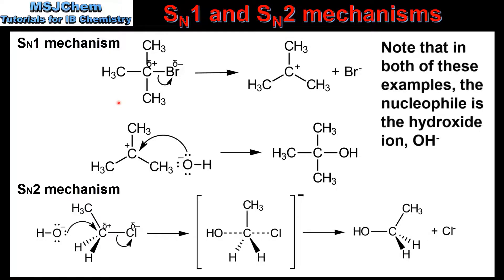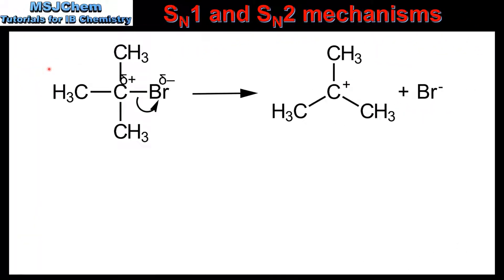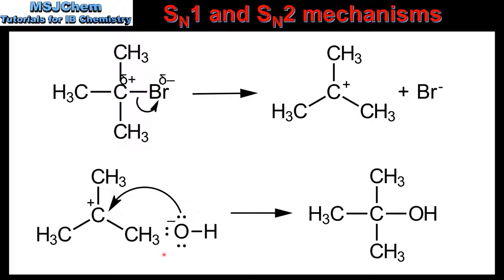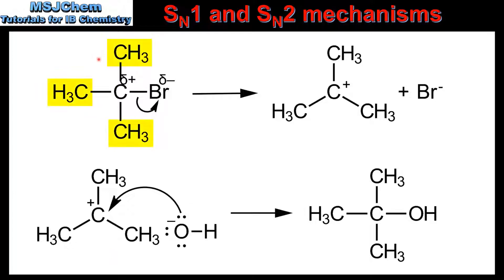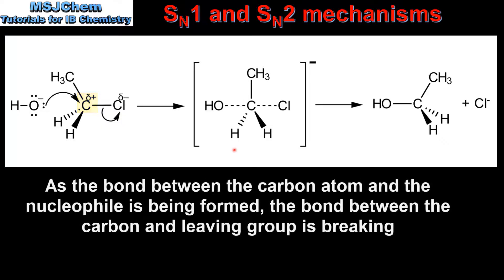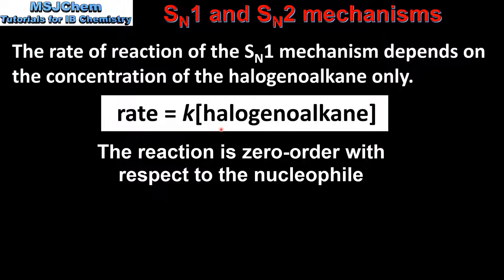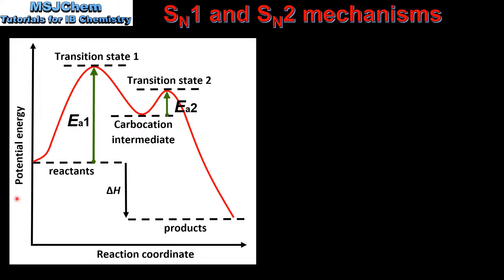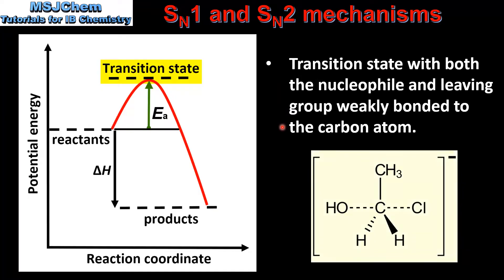R3.4.9 SN1 and SN2 mechanisms (HL)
This video covers the SN1 and SN2 mechanisms.